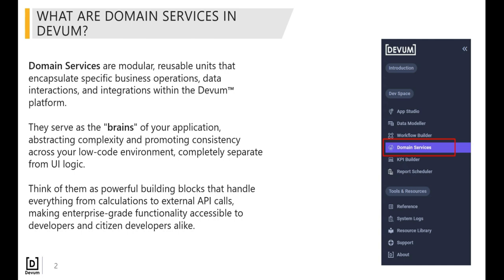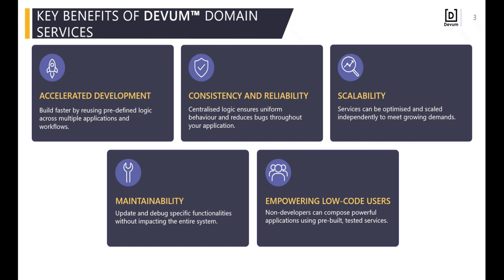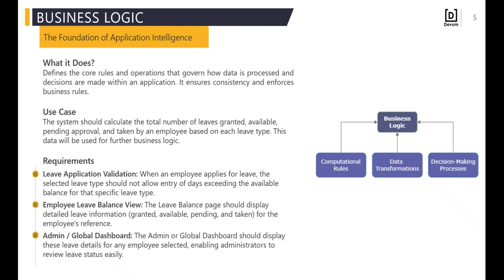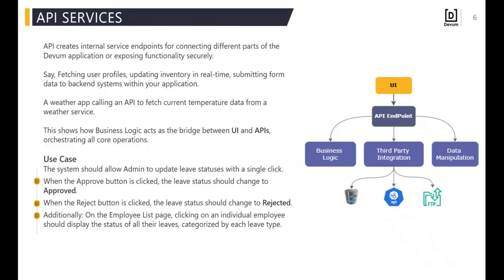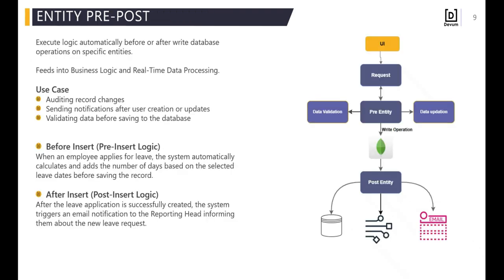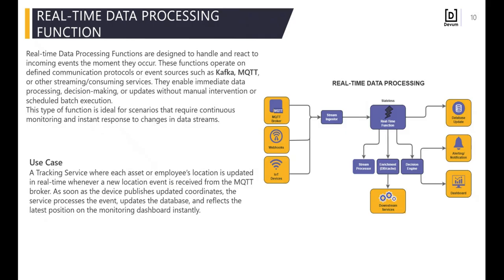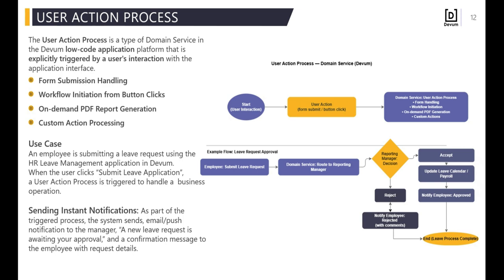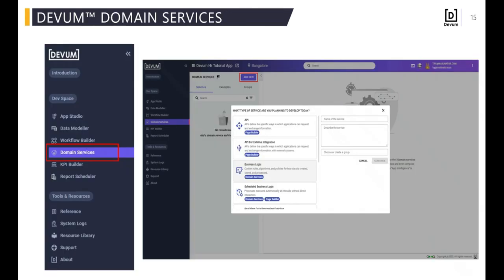An Overview of Domain Services | Powering Business Logic the Smart Way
In this tutorial, we introduce you to Devum Domain Services, a core capability that helps you design, manage, and reuse business logic independently of your application’s UI.

Domain Services in Devum enable you to centralise complex logic, ensure consistency across applications, and build scalable enterprise-grade solutions with ease. This video gives you a clear conceptual understanding of what Domain Services are, why they matter, and how they fit into Devum’s overall architecture.

In this overview, you’ll learn:

   - What Domain Services are and how they differ from UI-driven logic
   - Why separating business logic improves scalability and maintainability
   - How Domain Services promote reusability across modules and applications
   - Typical use cases where Domain Services add the most value
   - How Domain Services fit into Devum’s low-code development lifecycle

This video sets the foundation for deeper, hands-on tutorials and is ideal for anyone getting started with backend orchestration in Devum.